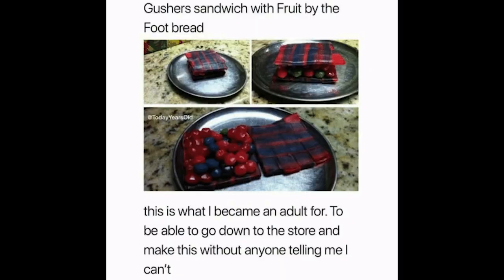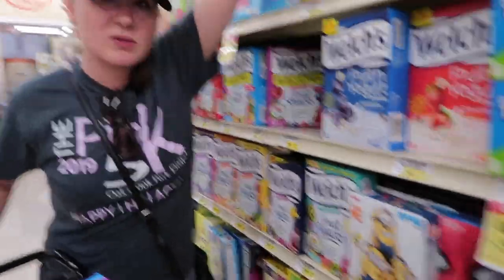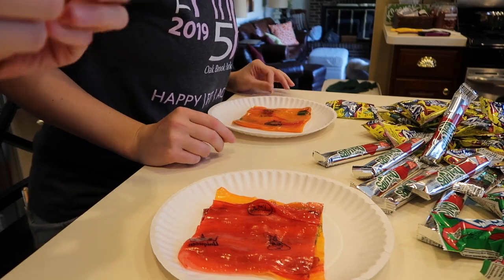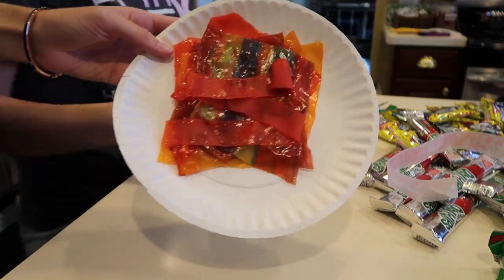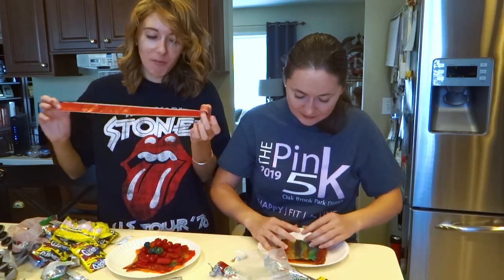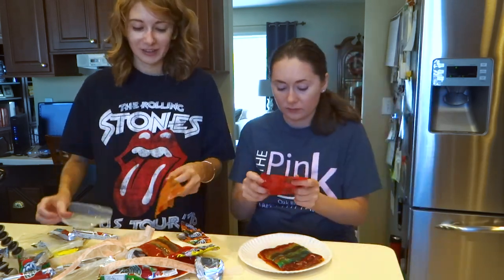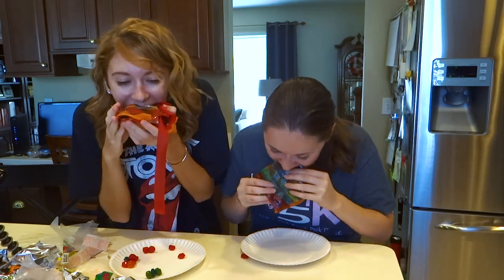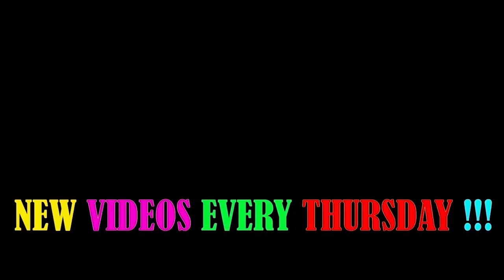EATING GROSS FRUIT GUSHERS SANDWICH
Taylor and I decided to make a Fruit Gushers sandwich over the weekend. This got interesting lol